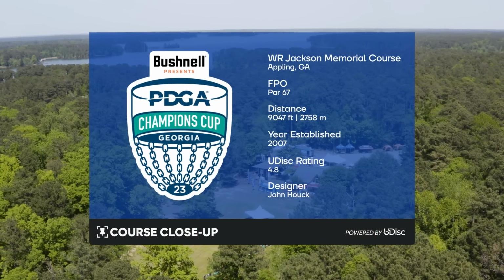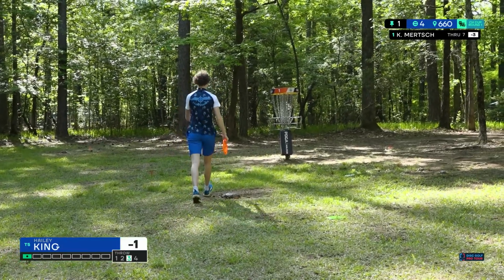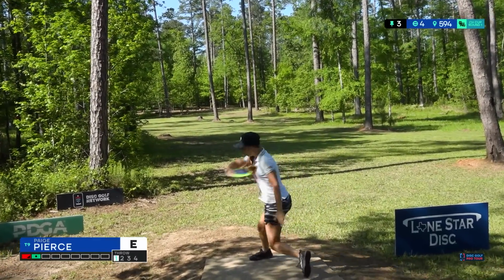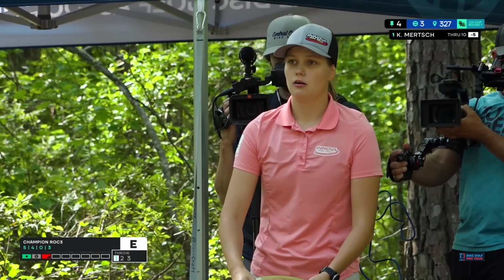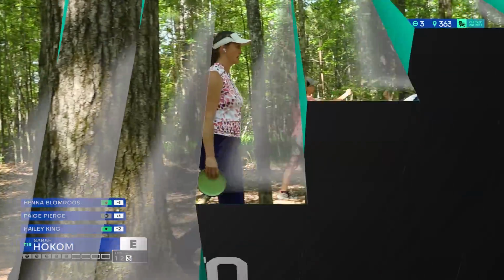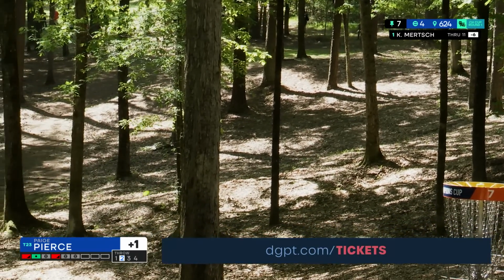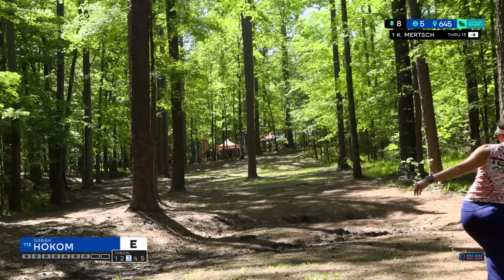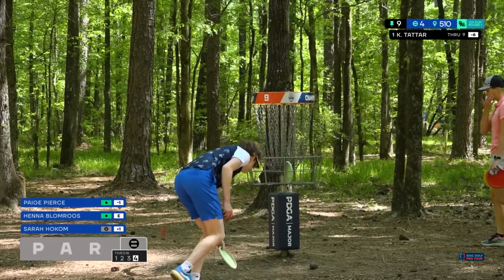2023 PDGA Champions Cup | FPO R1F9 | Pierce, Hokom, Blomroos, King | Jomez Disc Golf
Card: Paige Pierce, Sarah Hokom, Henna Blomroos, Hailey King
Course: WR Jackson Memorial Course | Appling, GA
2HotGeese: Madison Walker, Erika Stinchcomb

Front 9 Chapters
00:00 Start
01:37 PLAYER PROFILES
02:30 HOLE 1
07:15 HOLE 2
10:27 HOLE 3
14:56 HOLE 4
18:17 HOLE 5
21:29 HOLE 6
24:20 HOLE 7
28:31 HOLE 8
32:57 HOLE 9
36:15 UDISC LEADERBOARD CHECK-IN
36:59 FOUNDERS CLUB LIST